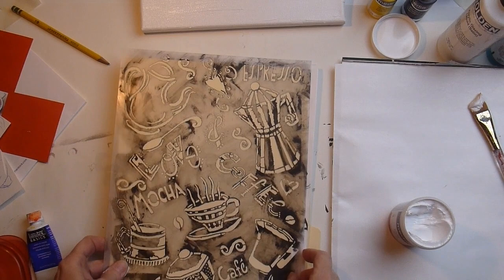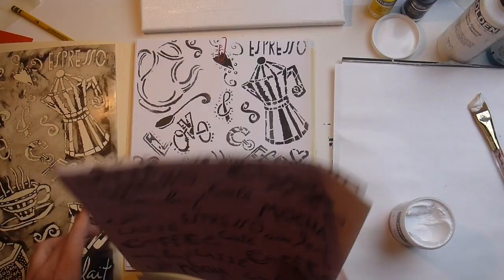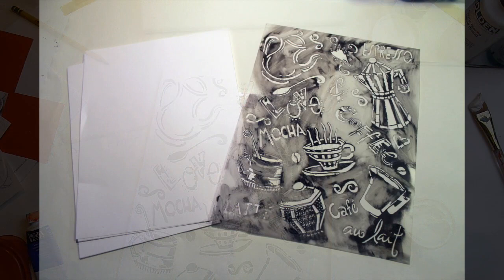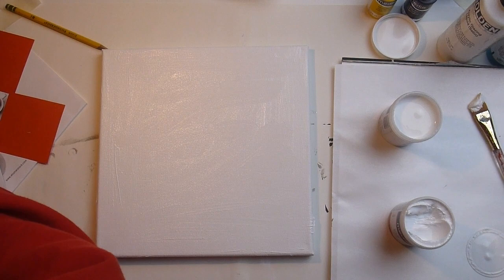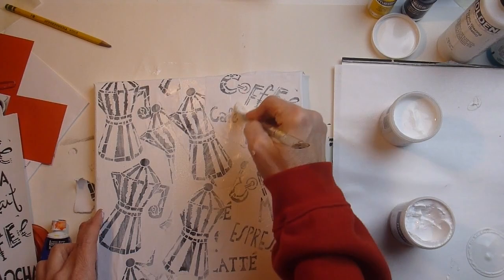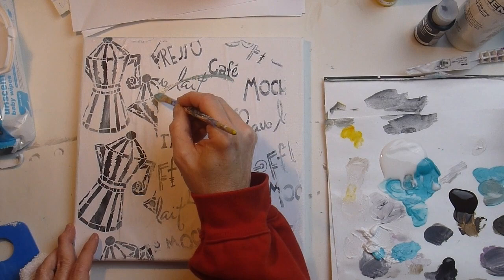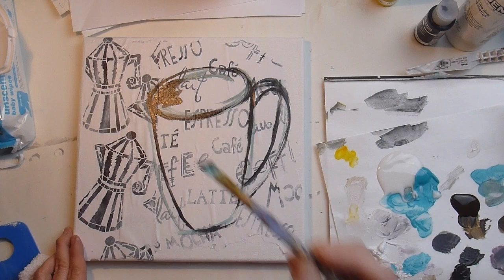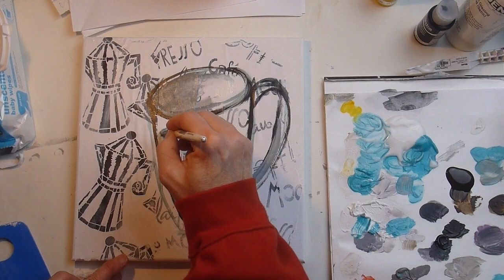How to Create Coffee Inspired Pop Art - Creative Team Thursday Denise Alloca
For the Love of Coffee!!  Nothing too serious … just coffee!  I used Jessica Sporn’s Coffee Stencil to create a series of Pop Art inspired canvases.  I isolated pieces of the stencil and created “master’ sheets to photocopy from.  I then used those sheets to collage the backgrounds for the paintings.   Watch! Be inspired! Enjoy a cup of coffee!